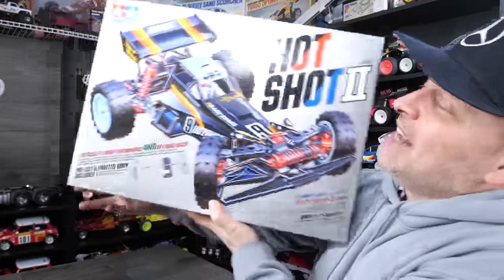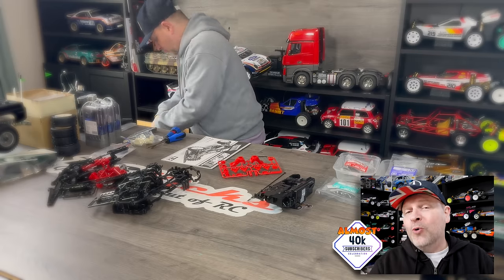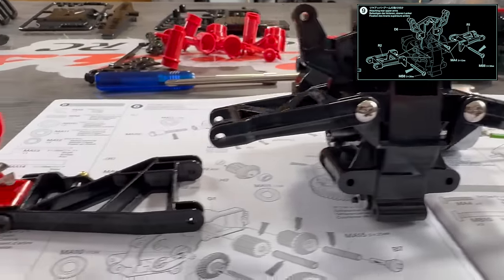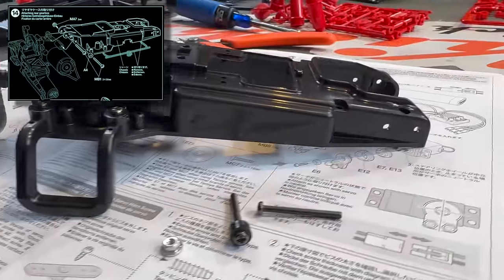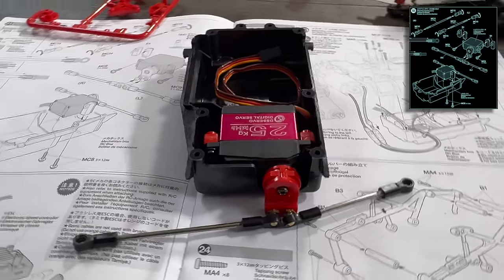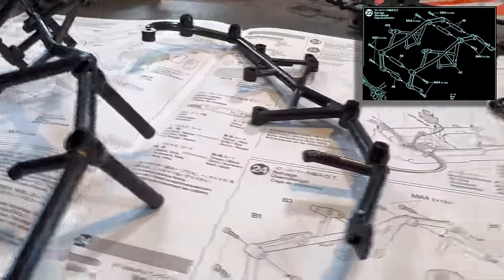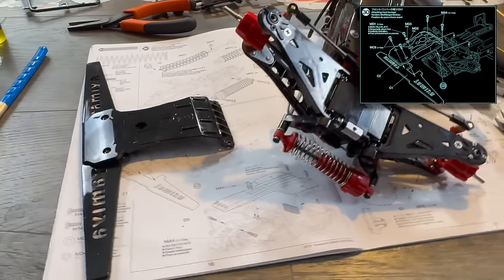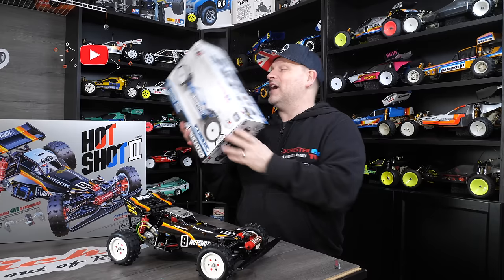SPEED BUILDING An RC Car Kit From 1987 (Tamiya Hot Shot 2 Rerelease 2024)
Tamiya just released the stock Hot Shot 2 2024 at last!  After 33 years, Tamiya has rereleased the stock Hot Shot 2 RC car in its iconic silver box and stunning cover artwork.  In this video, I will do a speed build of this lovely iconic RC from box to totally finished.  You will see just how long it takes to build a vintage Tamiya 2024 rerelease kit.

Fancy Winning an RCKicks RC for just a few $$/££ WITH FREE WORLDWIDE SHIPPING?

Or
Amazon product list support
Or